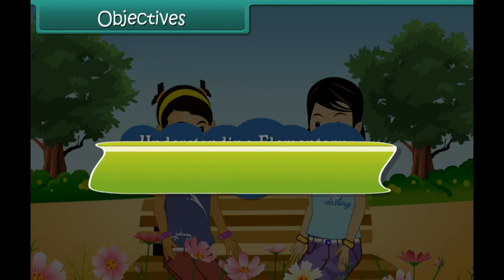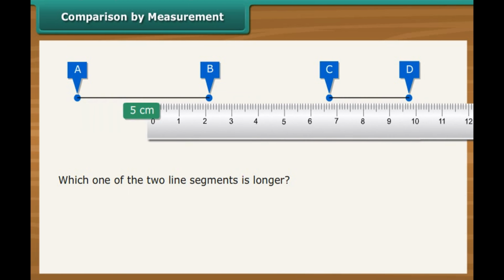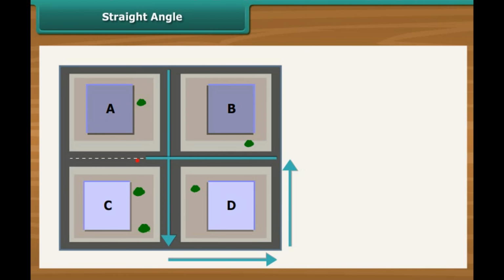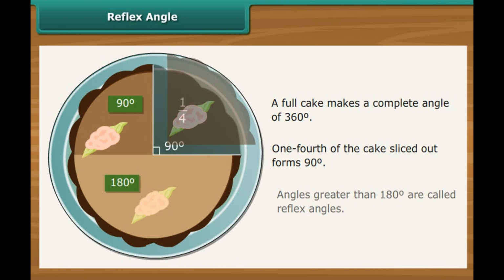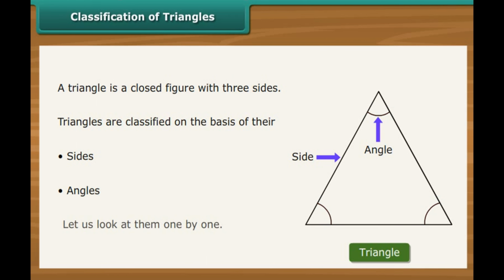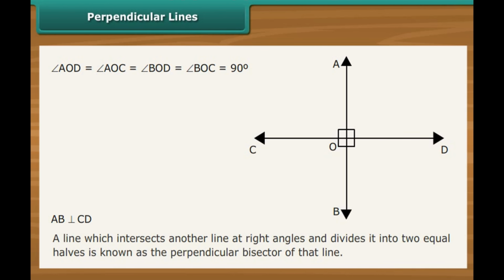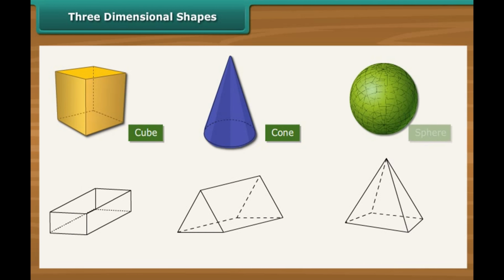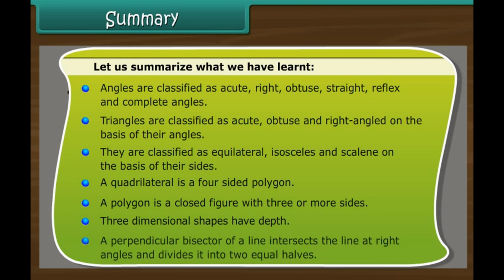C 6 - Maths - 5 Understanding Elementary Shapes